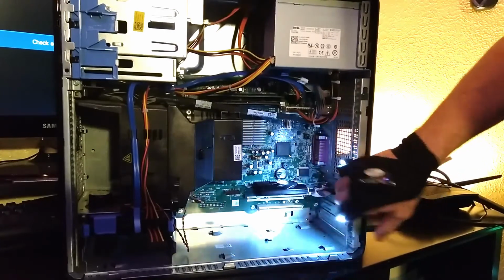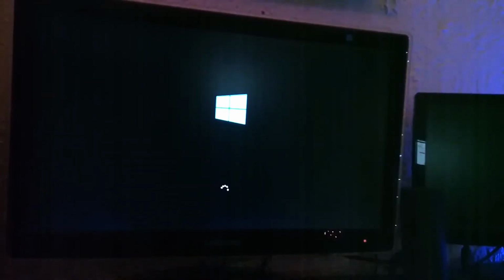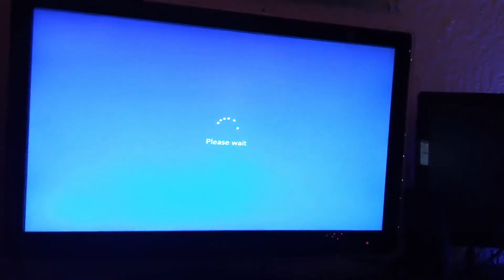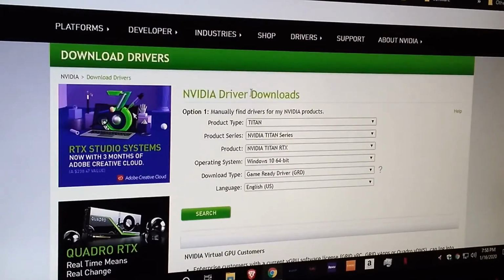Updating a Optiplex 380 with a GT 710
Updating a Optiplex  380 with a MSI  GT 710